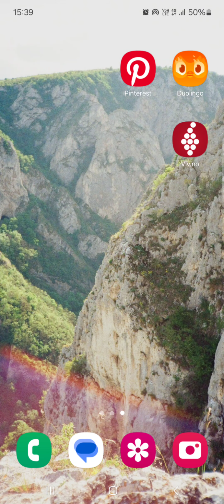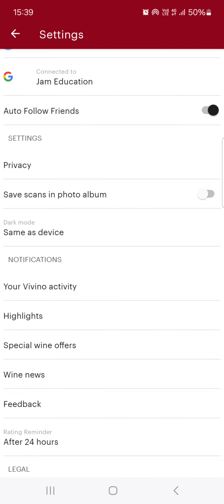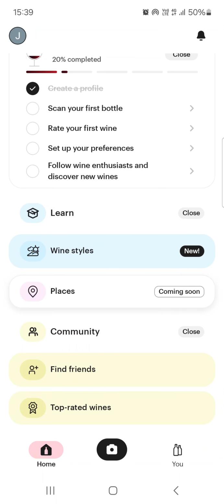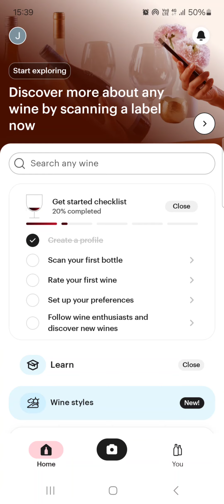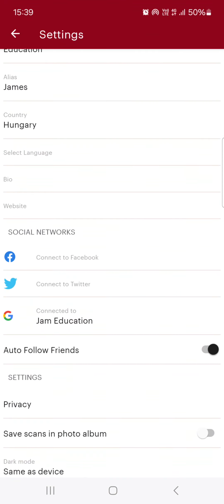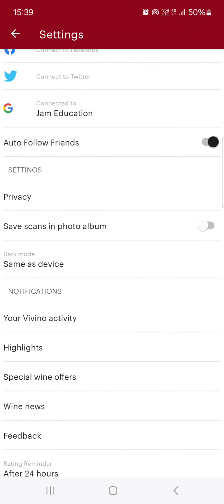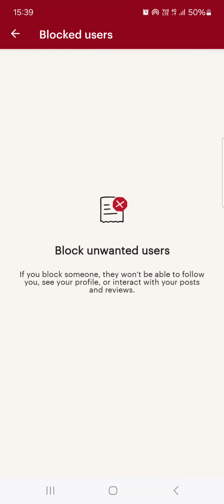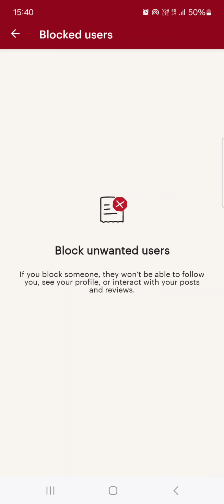How To See Blocked Users On Vivino?